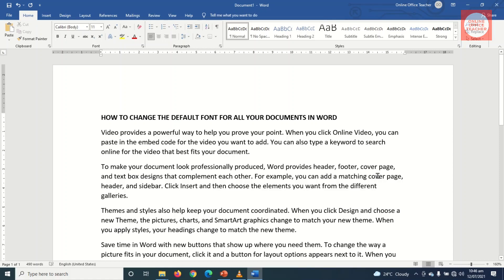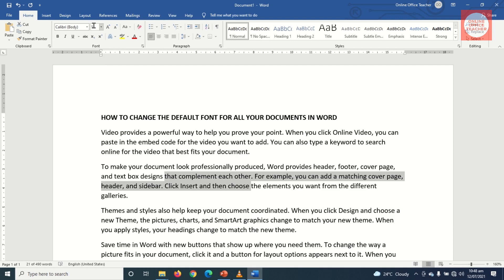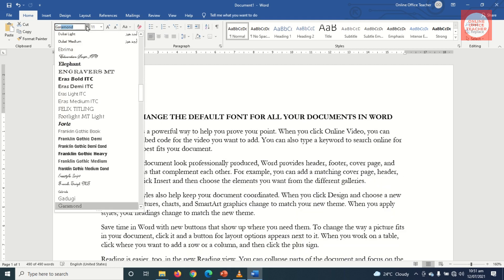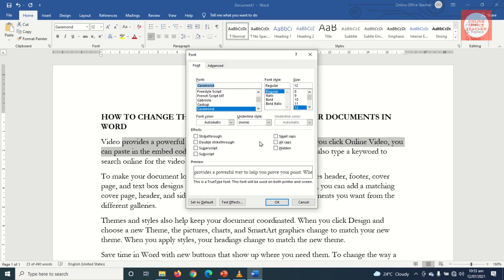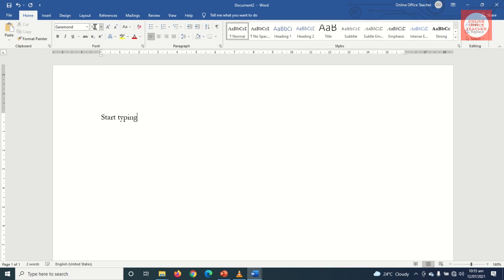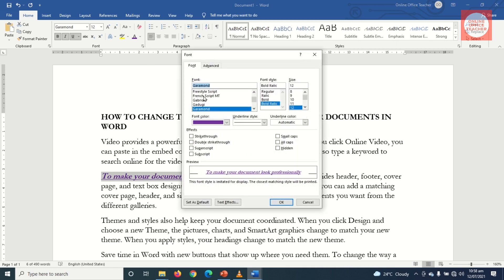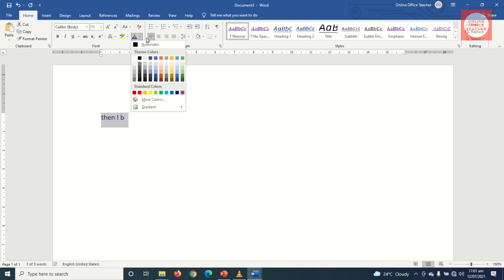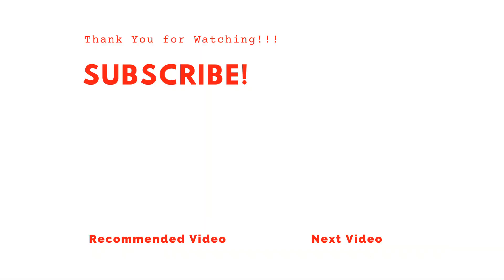How to Change Default Font in Word Documents - Word Tutorial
In this video, I'll show you how to change default font in word documents.